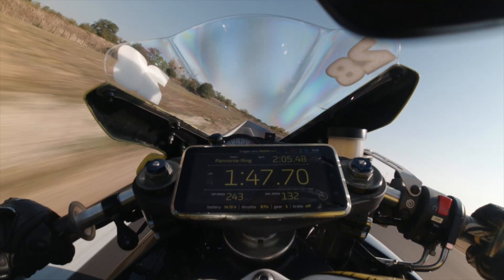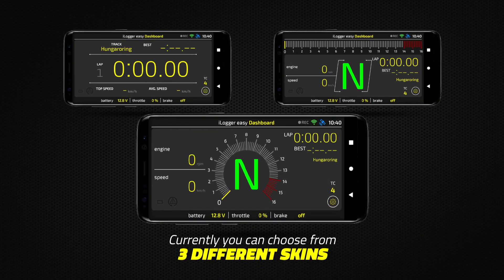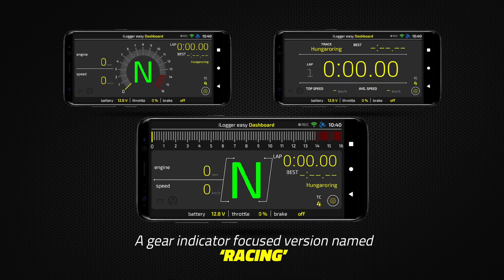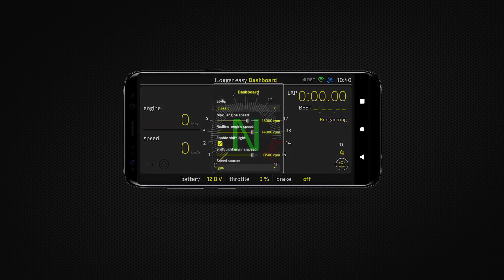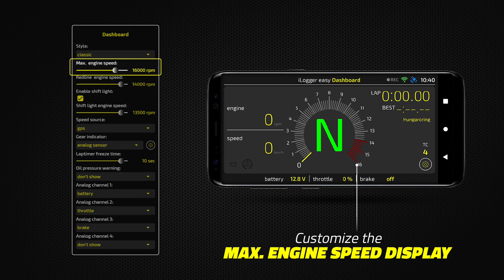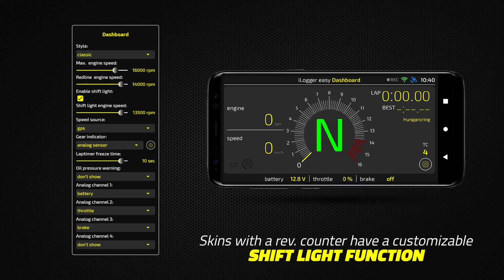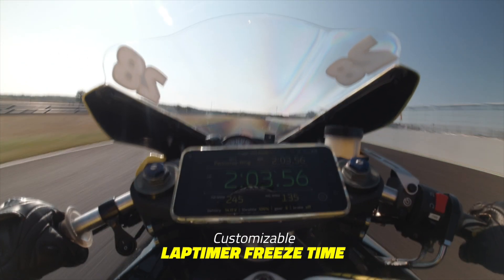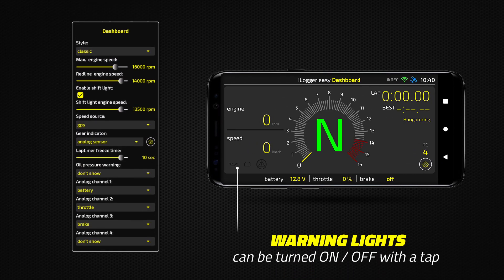HealTech Electronics - iLogger easy Live Dashboard introduction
The Live Dashboard is another forte in the iLogger's arsenal. It transforms your Android or Apple smartphone into a super-modern dashboard. If you connect all the necessary sensors, you can even dump the factory dashboard from your older trackbike! Currently, you can choose from three different skins, but we are open to any ideas! Let us know what you need and we will design it!

As the iLogger is non-vehicle dependent, you can use it in any motorsport activities, like cart, car, kit car and any kind of racing on road or track!